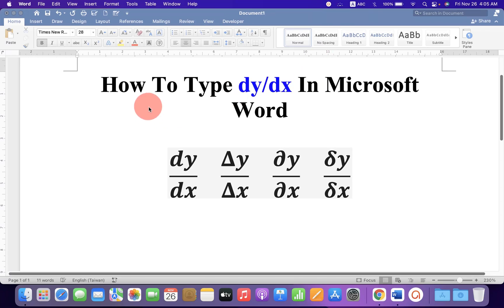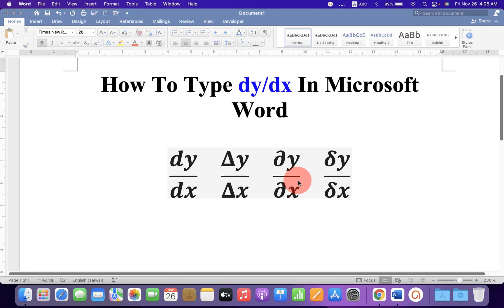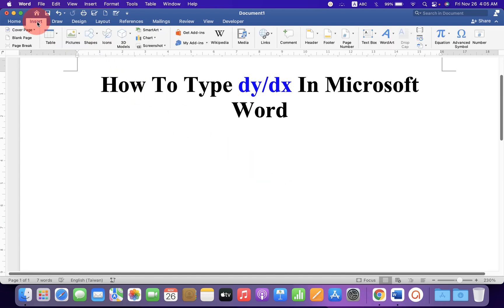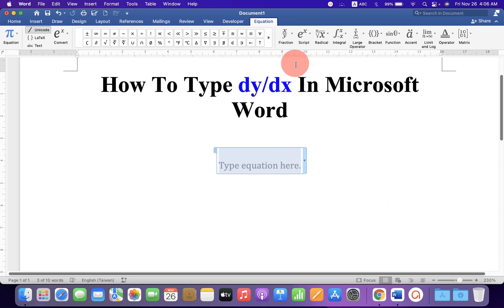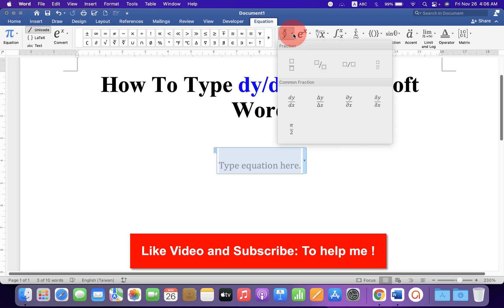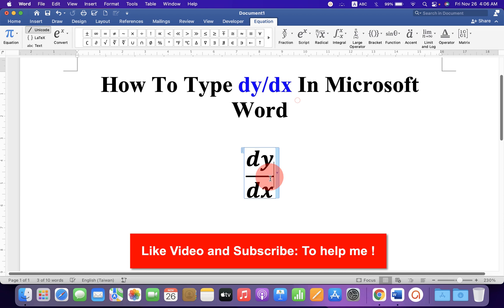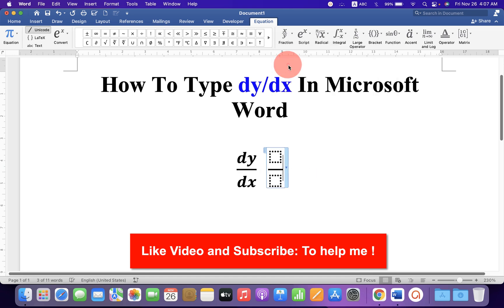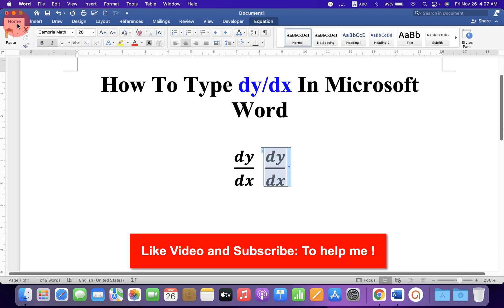How to type: dy/dx in Microsoft Word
Watch in this video How to type: dy/dx in Microsoft Word document. Use fractions to write dy/dx in Word. Similarly, you can also write d2y/dx2 and partial derivative